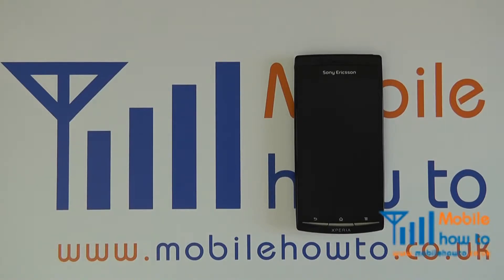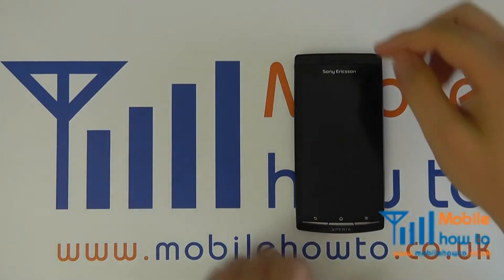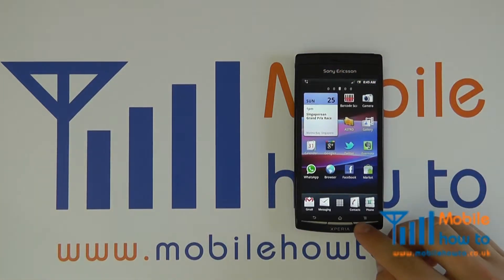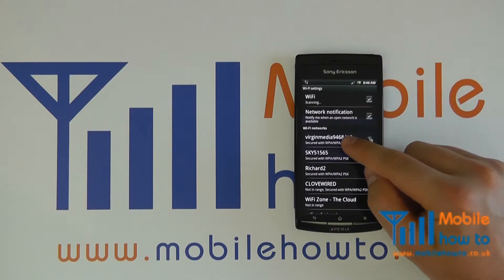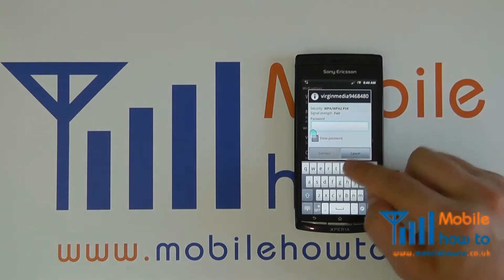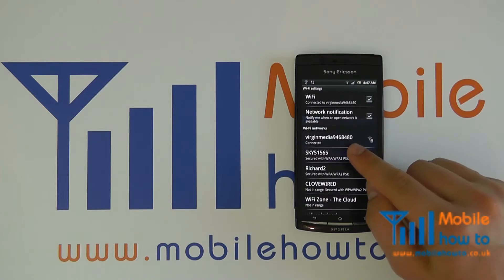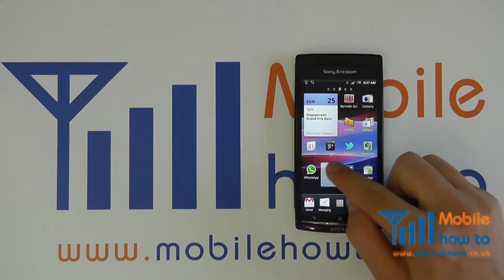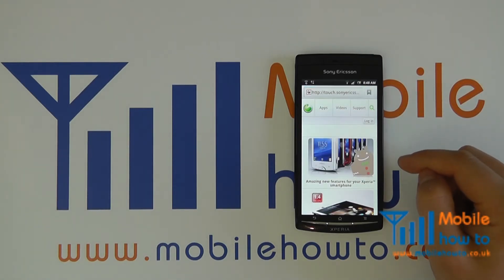How To Switch On & Off & Connect To a Wireless/WiFi Connection - Goolge Android Smartphone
A video  how to, tutorial, guide on connecting to Wireless/WiFi networks on a Google Android smartphone or device.